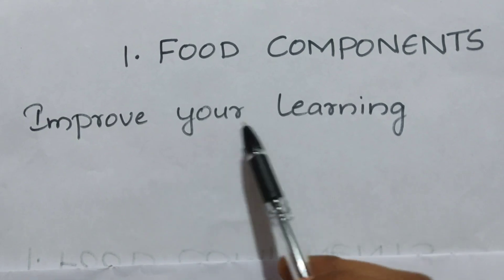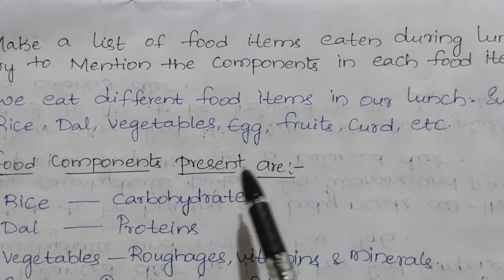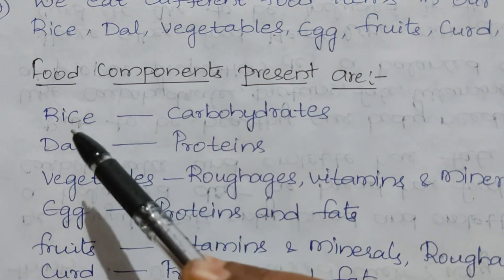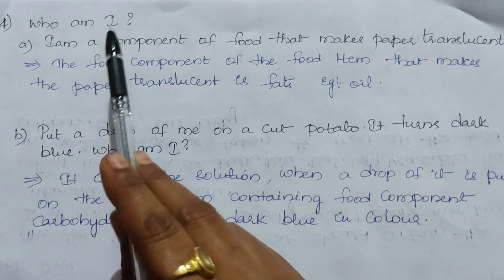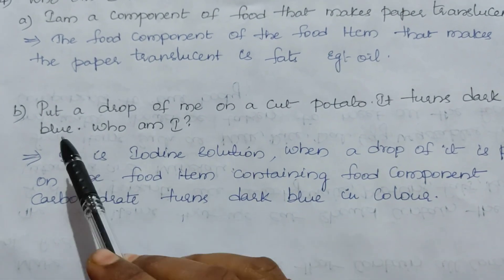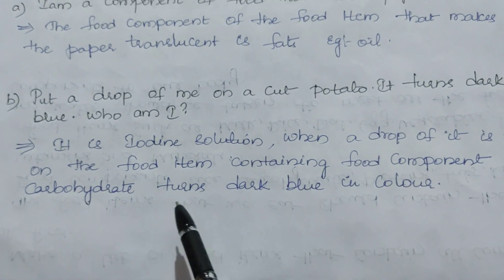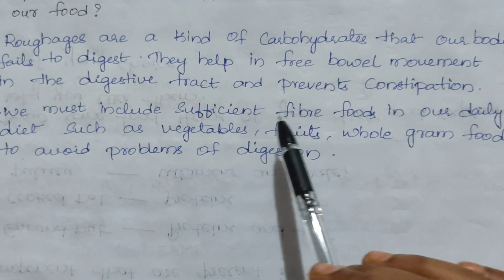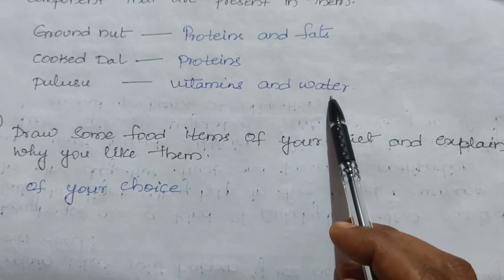FOOD COMPONENTS # QUESTION AND ANSWERS # 1st Lesson # 7th Class Science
Questions and Answers .Discussion